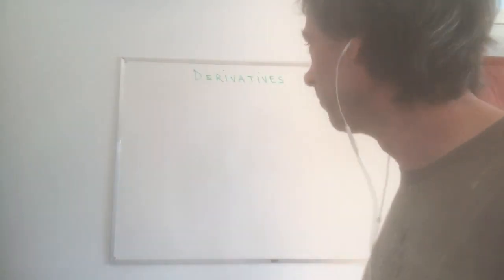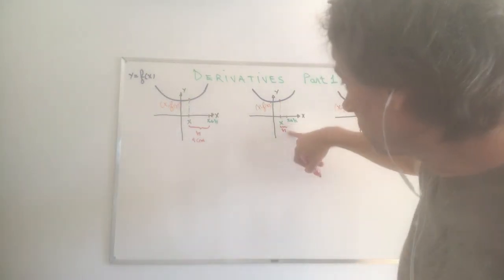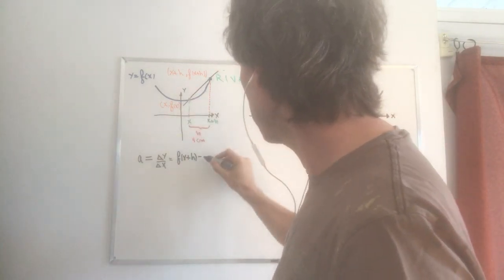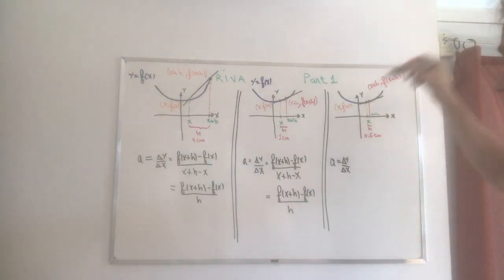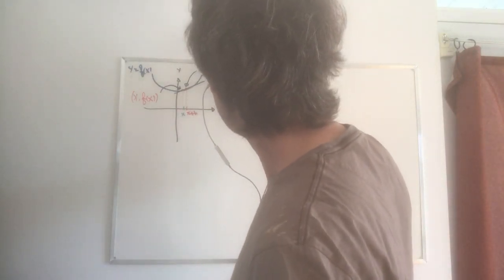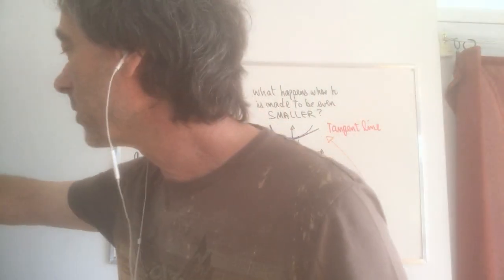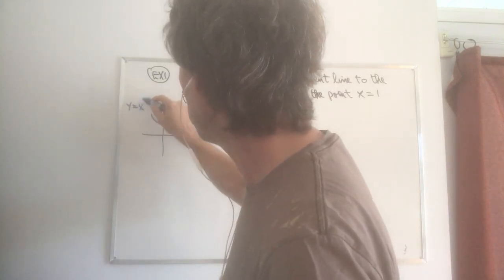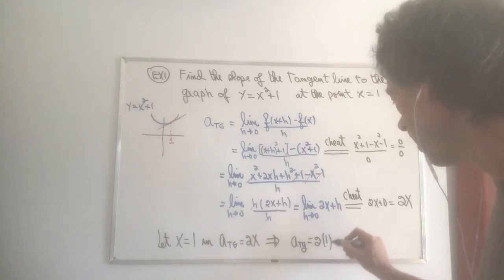Derivatives Part 1